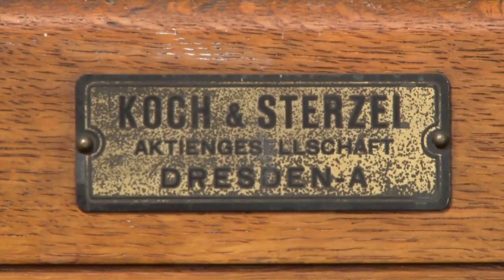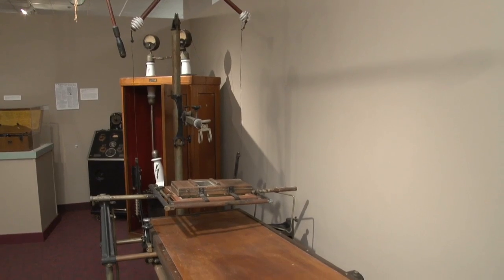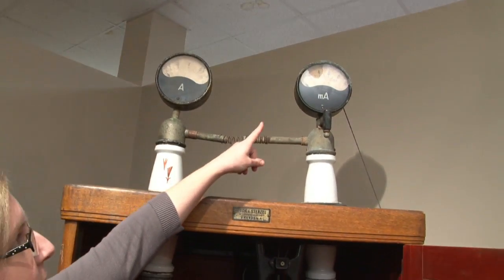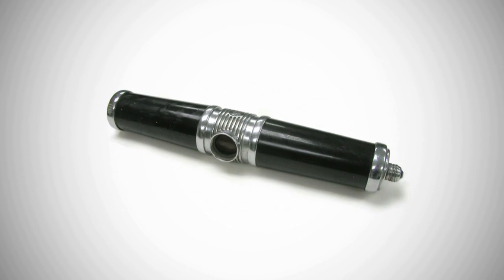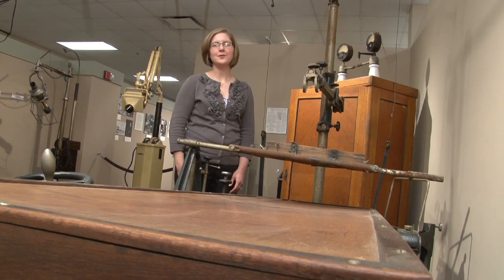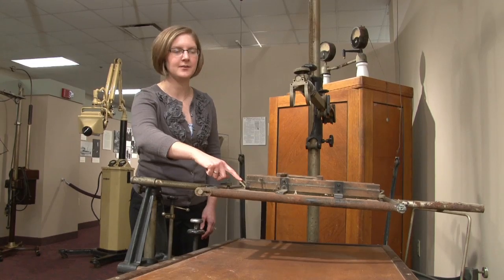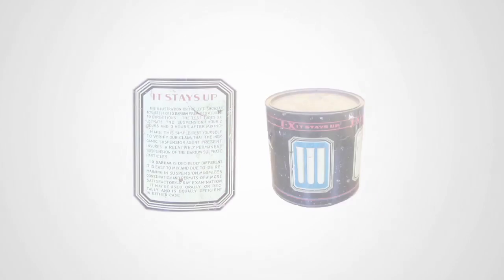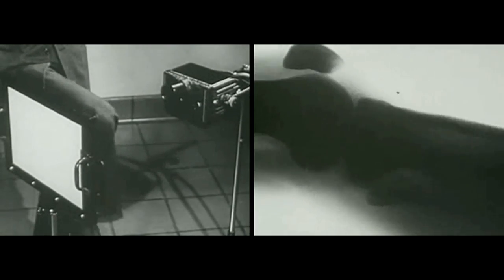Wooden X-Ray Machine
Learn all about this wooden x-ray machine made in 1929! Its a "Ventil Diax" manufactured by the Koch & Sterzel Company out of Dresden, Germany. Did you know it could also be used as a fluoroscope? You might ask: "What's a fluoroscope?!" Watch the video and find out!